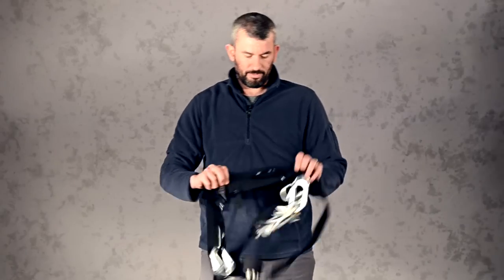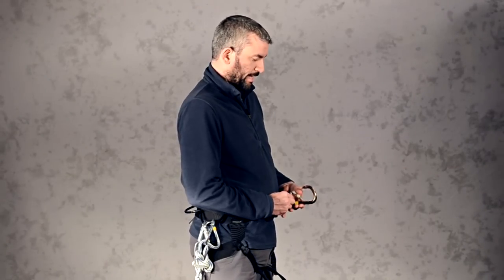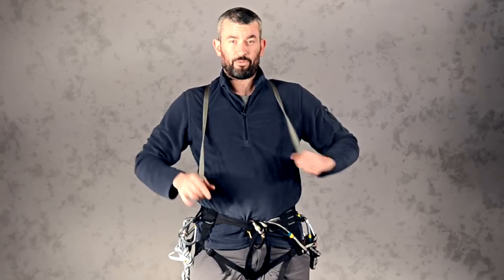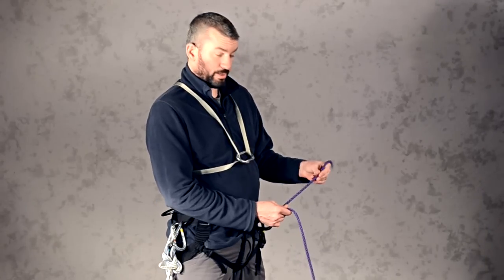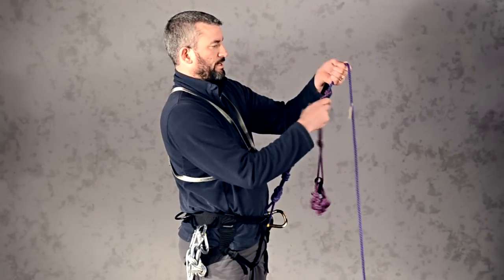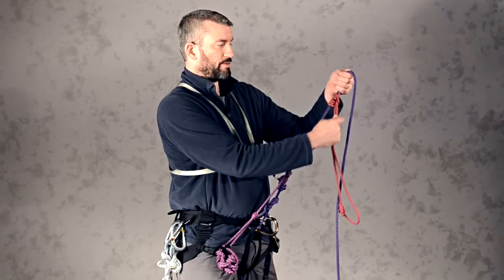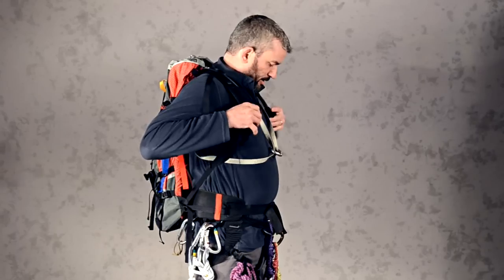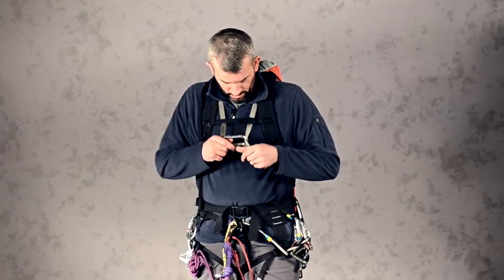Tying-In to the End of a Glacier Climbing Rope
Watch this video to learn how we use the rewoven figure of 8 knot to tie into the front or rear of a rope in the OSAT Glacier Climbing Course.  Please review the knot-tying video playlist as well.  Grab your rope remnant, harness, and climbing gear then follow along!  Play\pause\rewind as needed to learn the knots and procedure. You must then practice, practice, practice until you become comfortable enough to tie them in the dark, with cold gloved hands, in an oxygen and sleep-deprived state of mind!